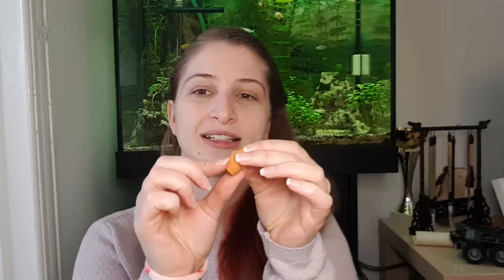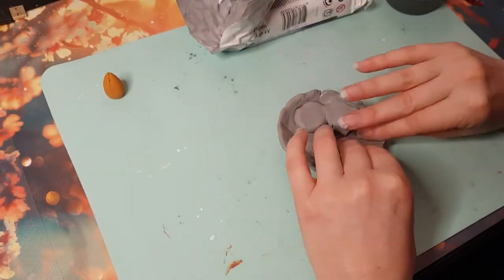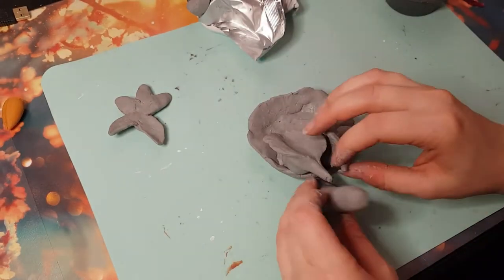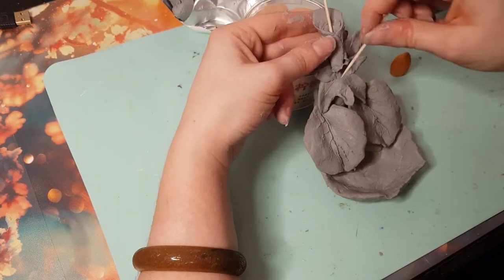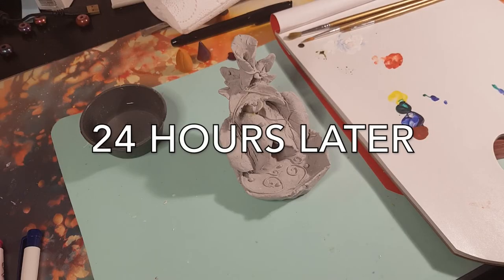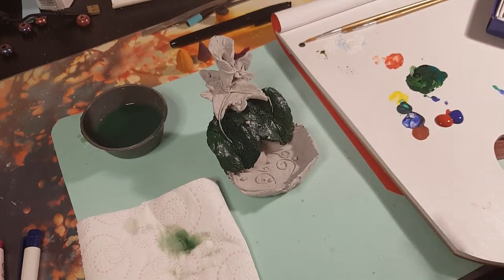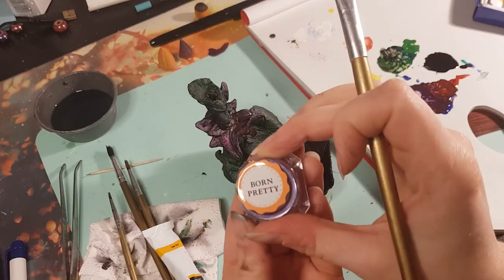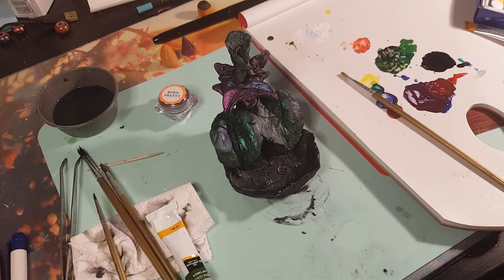Trying Cheap Air Dry Clay | DIY Backflow Incense/ Liquid Smoke Burner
Back to crafting!
Today I'll be trying out some dollar-store (Action) air dry clay and sculpt a Liquid smoke fountain! It's an overall budget friendly project as I'm using aliexpress pigments and the acrylic paints and varnish are from Action too.
The backflow incense is pretty cool and the possibilities are infinite with it!

Chameleon pigments

Avatar
Zepeto - SNOW corporation